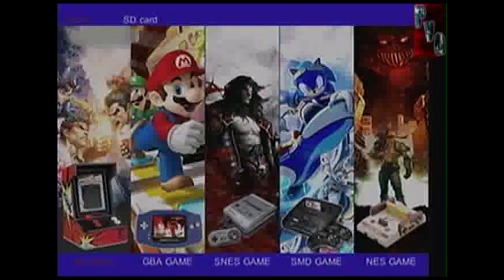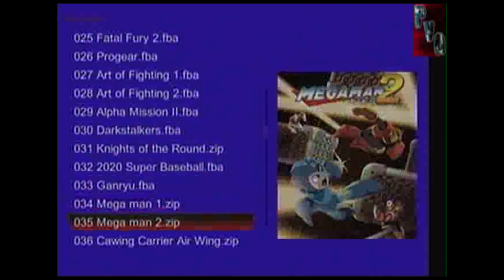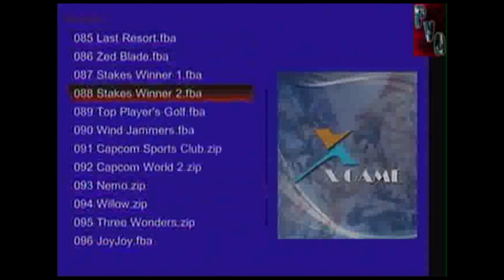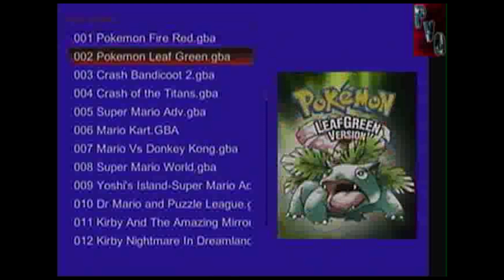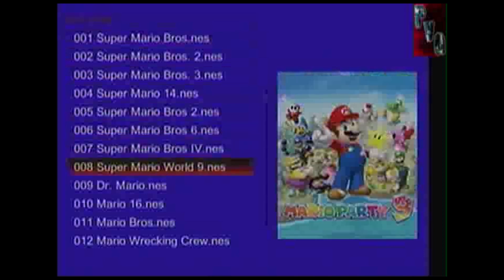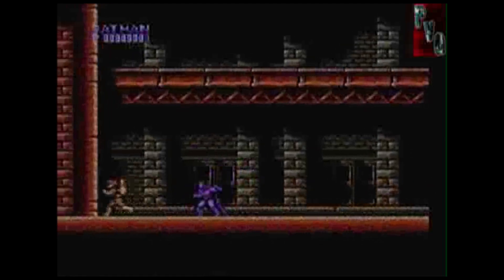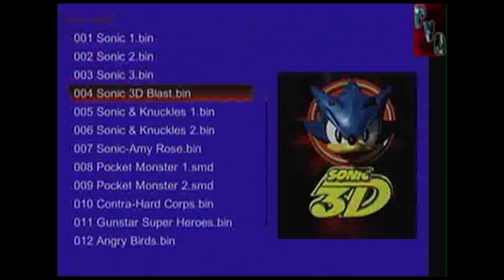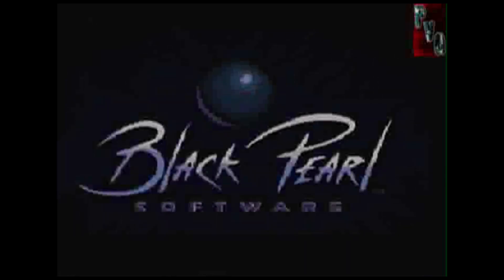x game 600 in one system Review (with game list)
are you thinking about buying the x game 600 in 1? here's my review of it and honest feedback. and yes i show off gameplay!